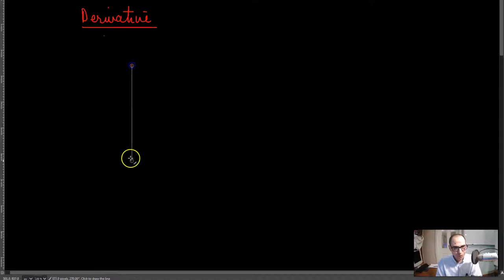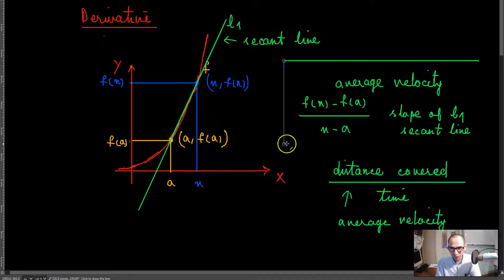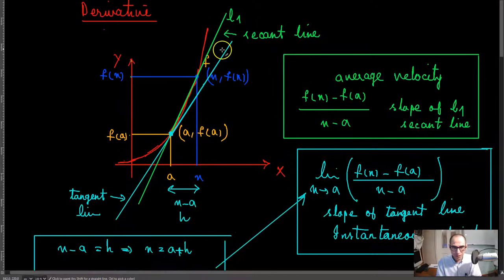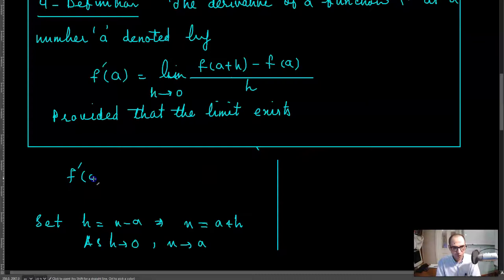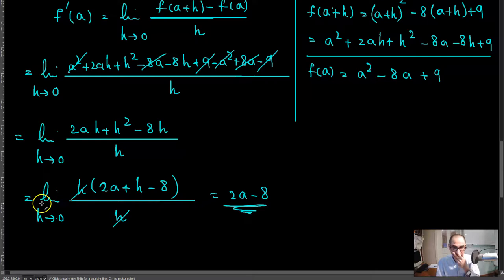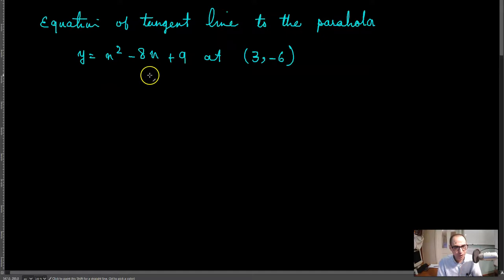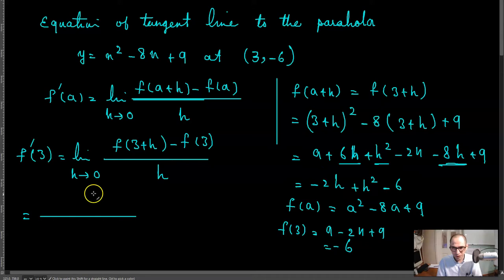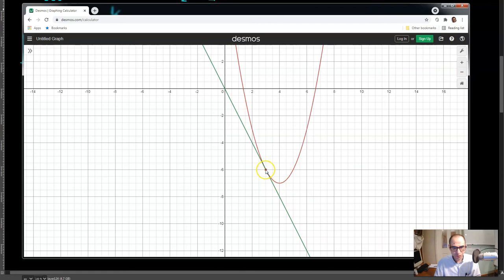Derivative – James Stewart Calculus Chapter 2